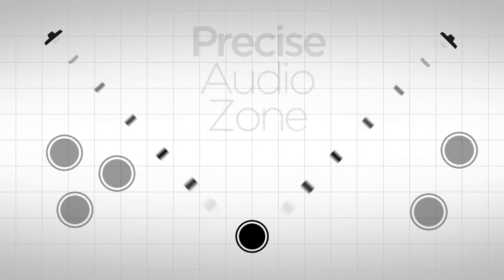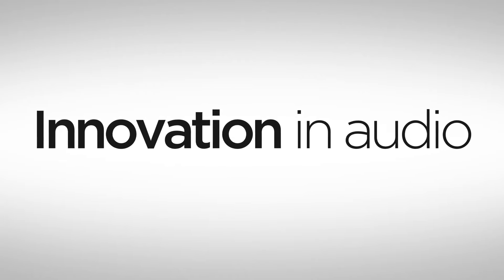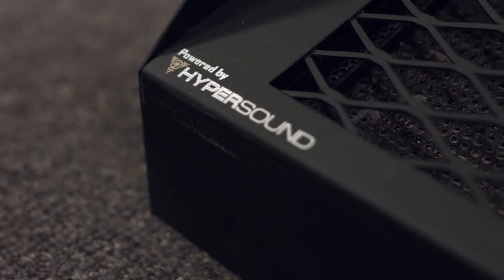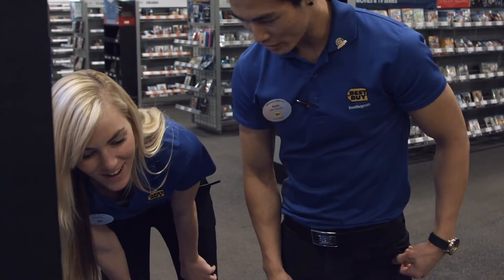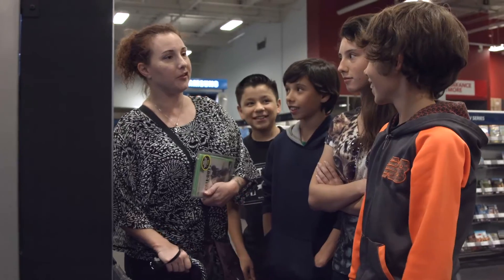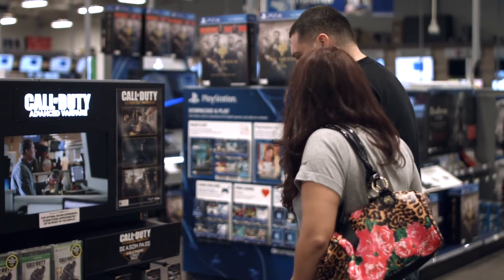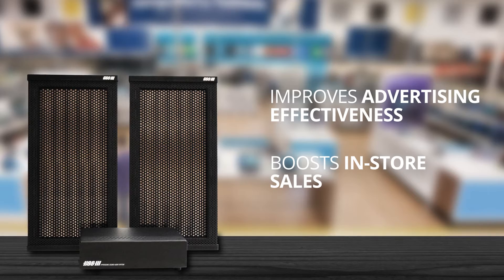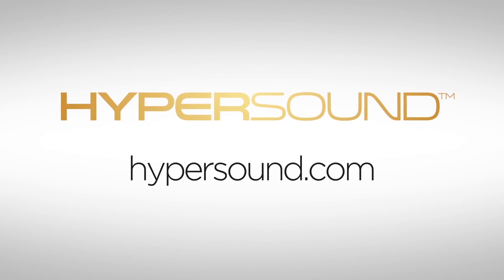HyperSound Directed Audio Solution for In-Store Retail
HyperSound technology improves the retail shopping experience with immersive 3D sound directional audio. Find out how it works!